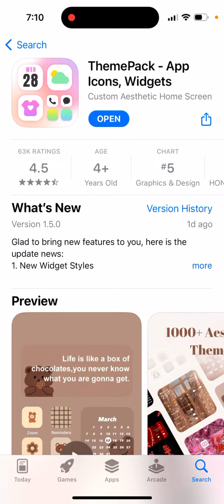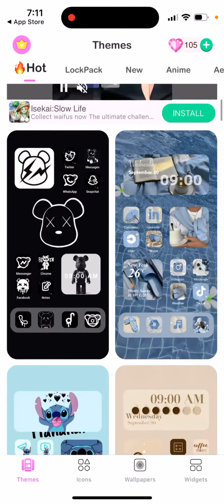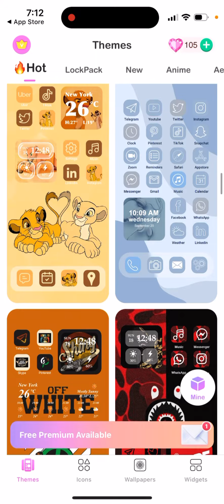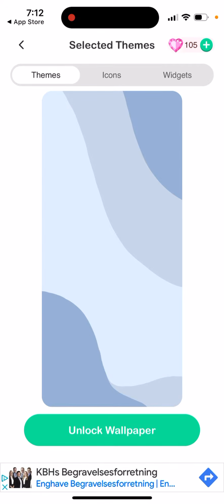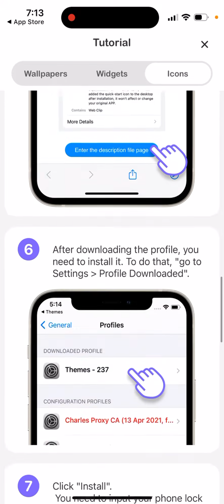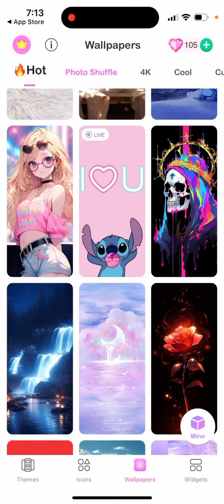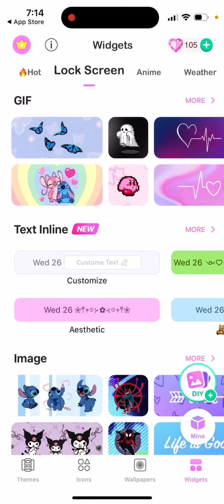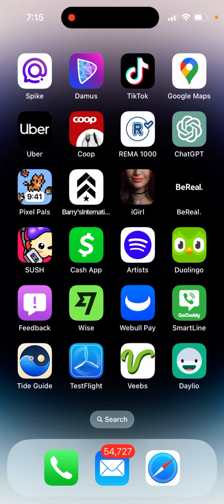How to use Theme Pack app? Easy guide